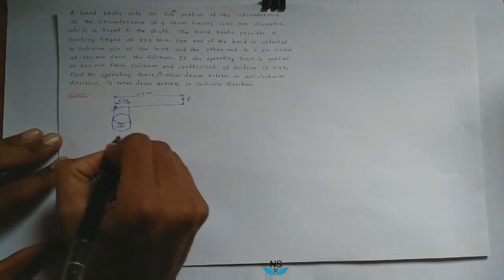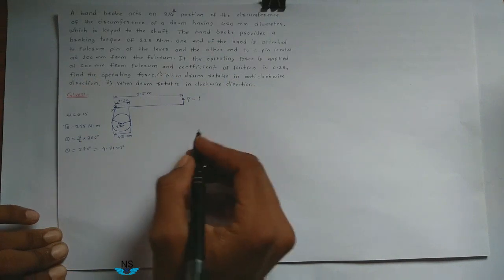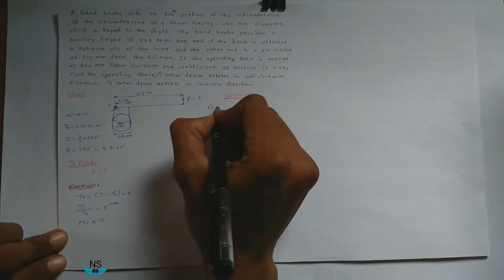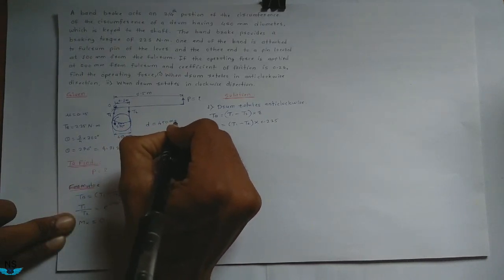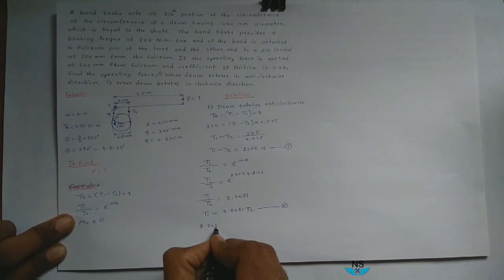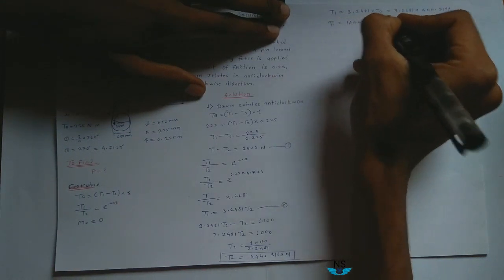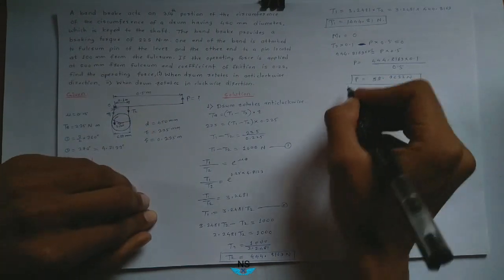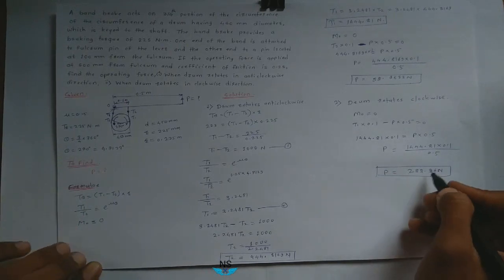Simple Band Brake (Problem - 01)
In this video I solved problem based on simple band brake.